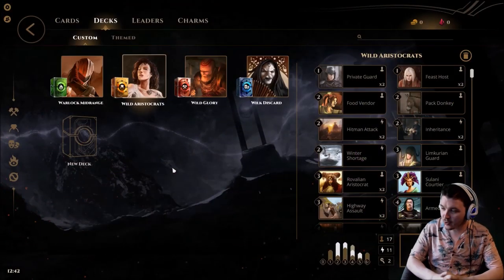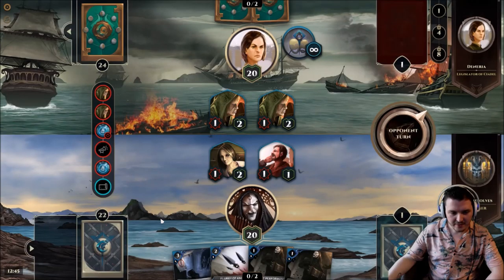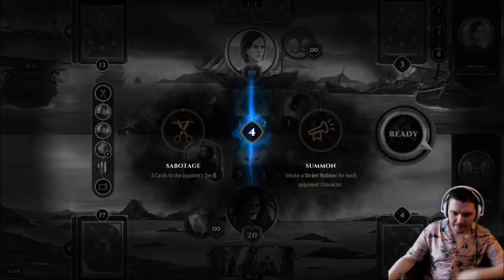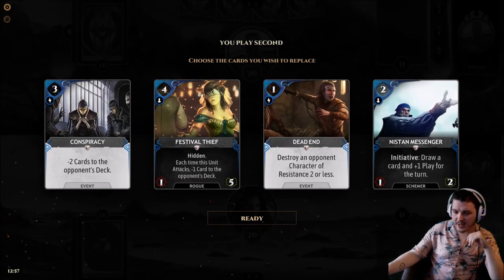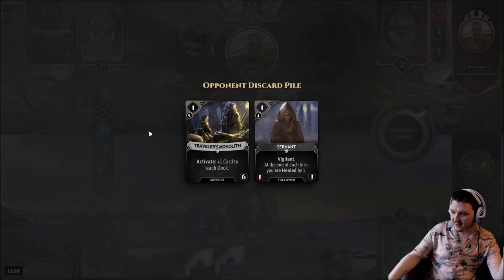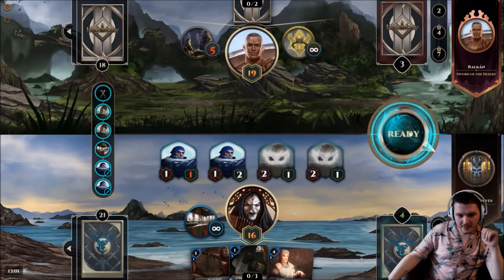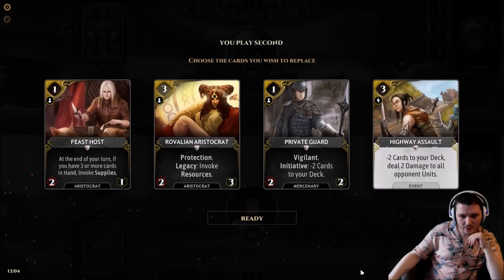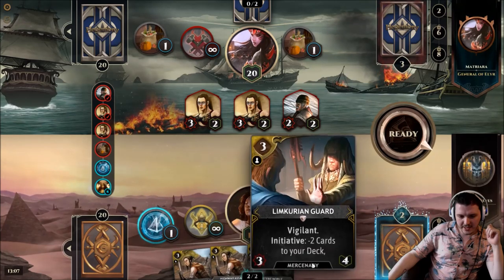Causa, Voices of the Dusk - Wild Arisocrats and Wild Discard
Play Causa !